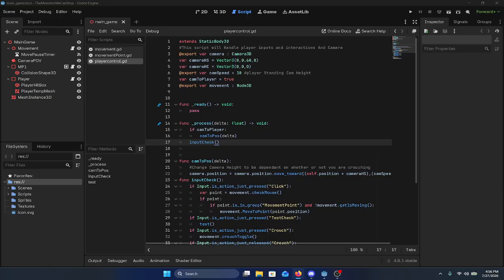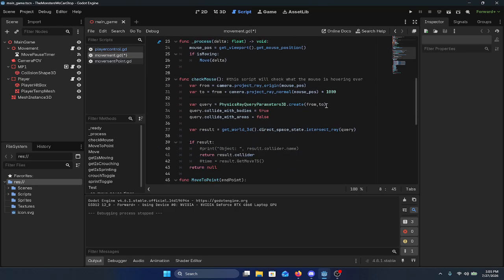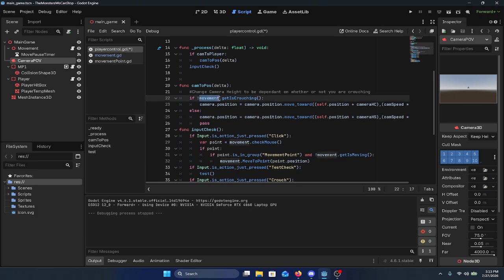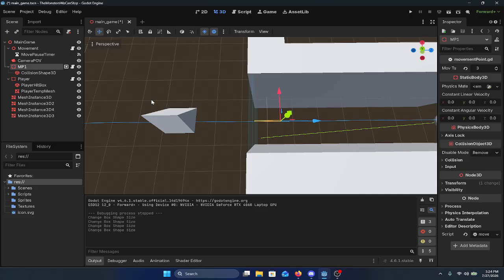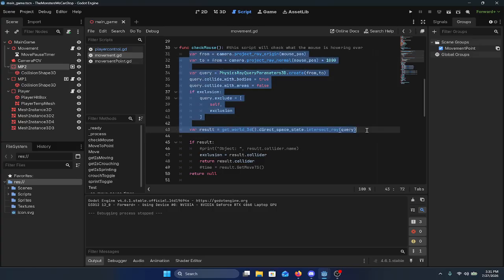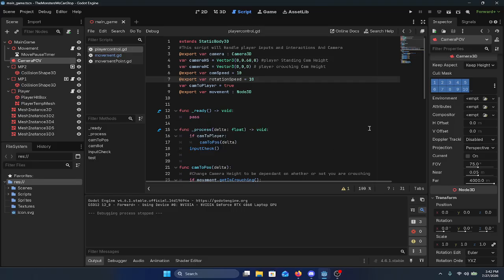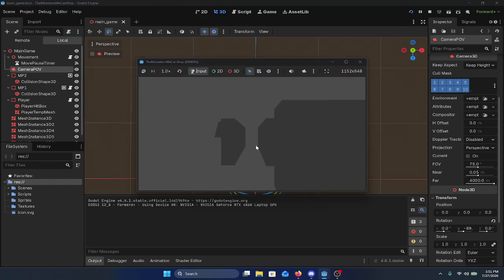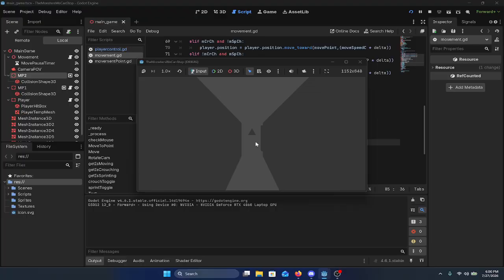Making A Horror Game Day 3 - Vod